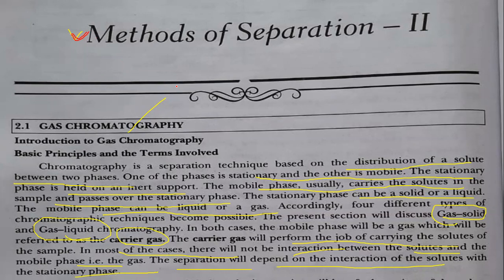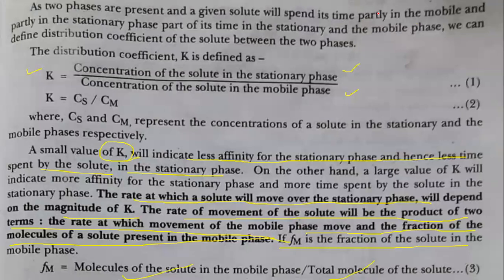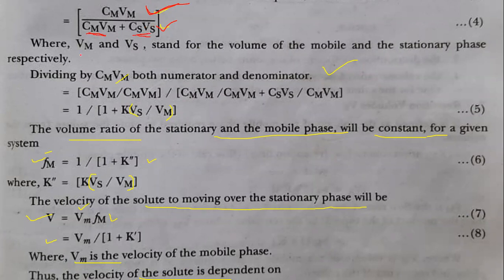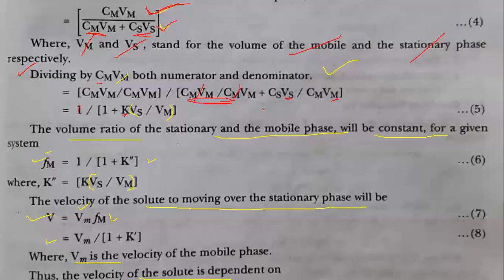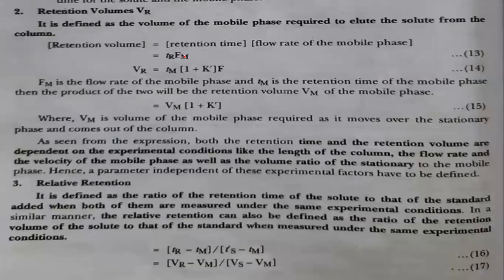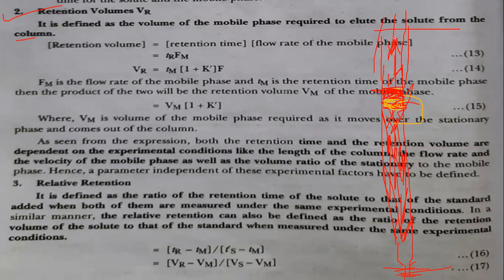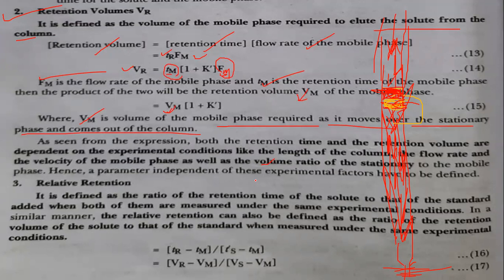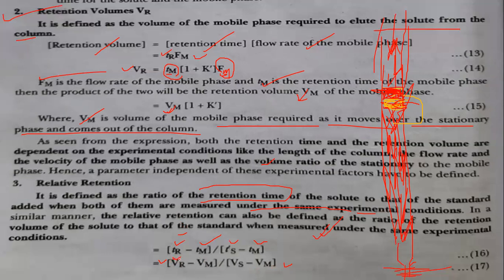T.Y.B.Sc. SEM-VI,CHEM-IV,UNIT-II, LECTURE-I